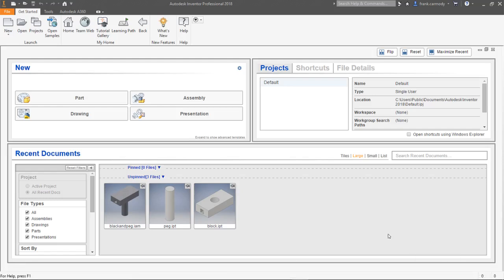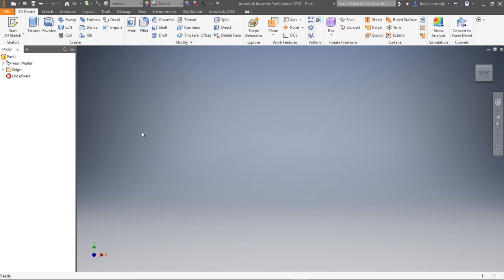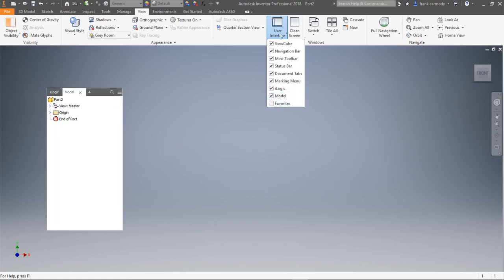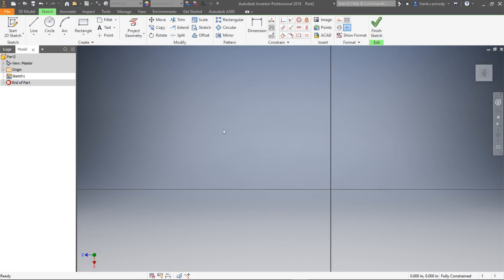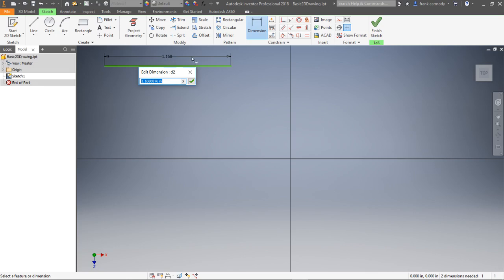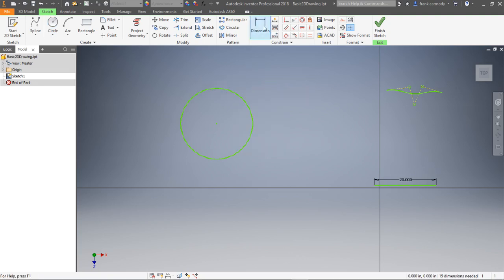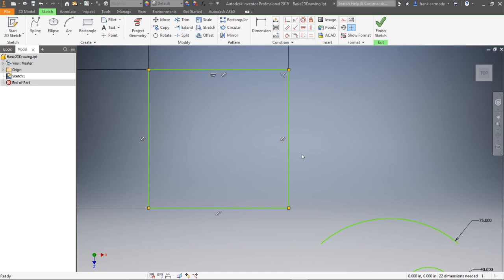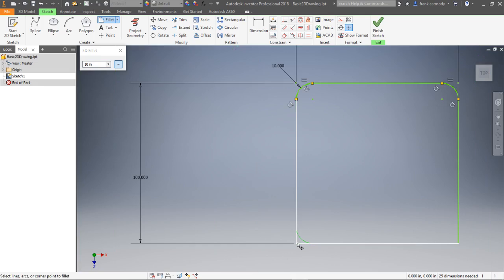Autodesk Inventor 2018 : 1 : Basic 2D Drawing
Tutorial Lesson for Autodesk Inventor 2018 focusing on Basic 2D Drawing